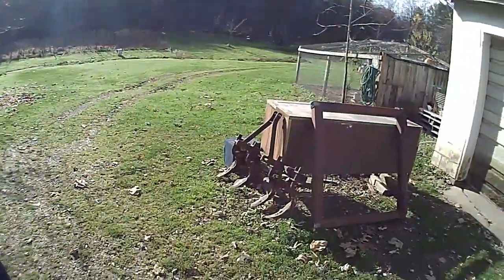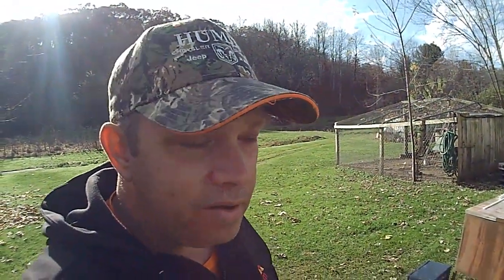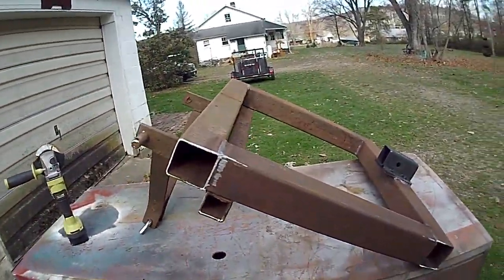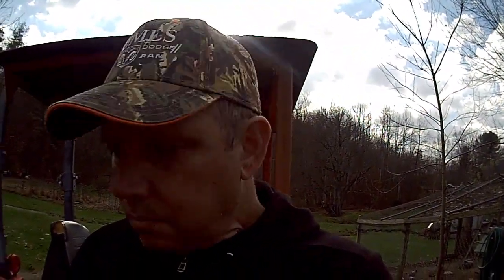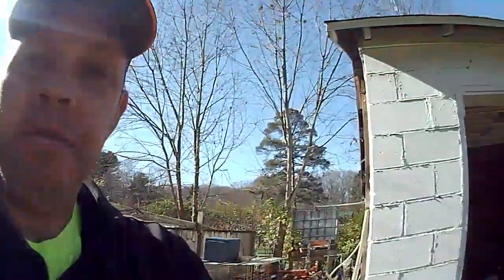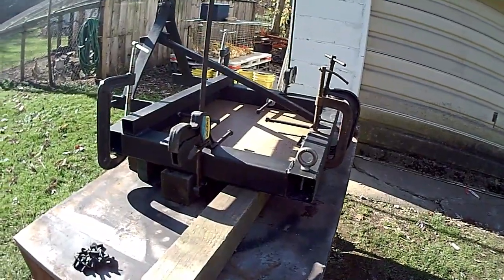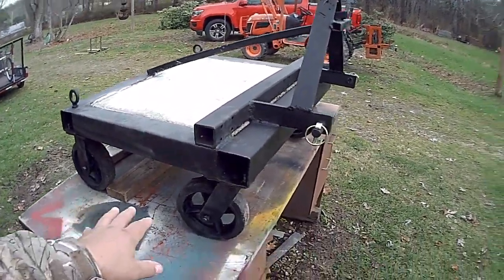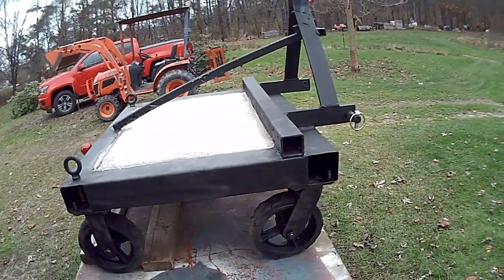Homemade 3pt hitch counterweight / carry-all.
This was a fun project and something I really wanted to do for my son. I tried to make it into more than just a counterweight by putting it on wheels, adding a 2" receiver hitch and giving it a deck that things can be hauled on all at the same time!